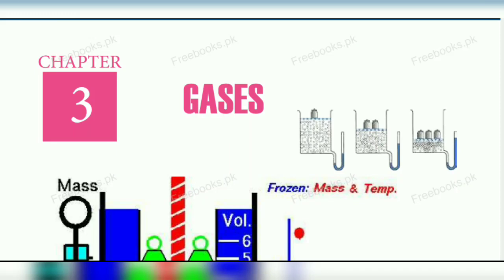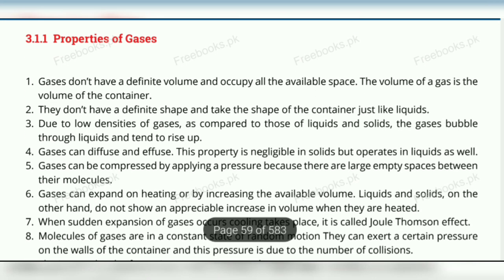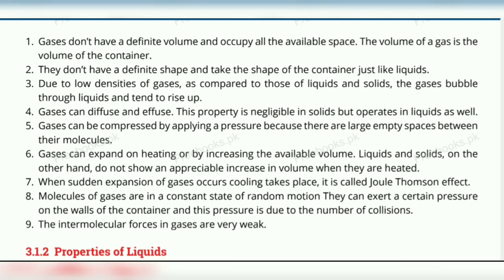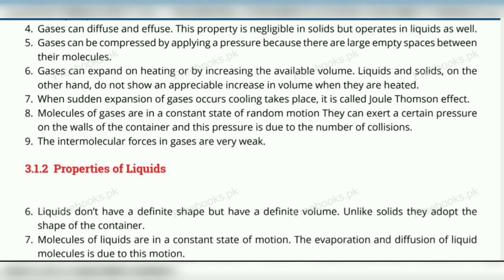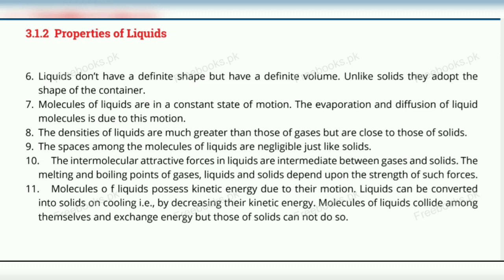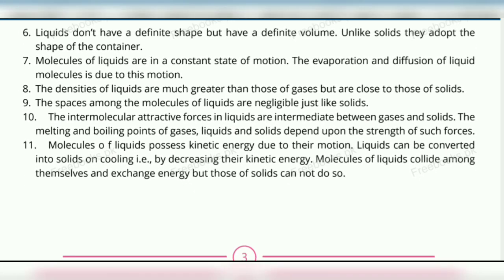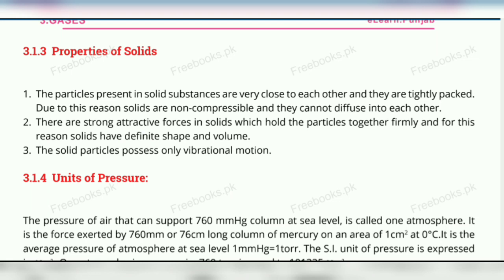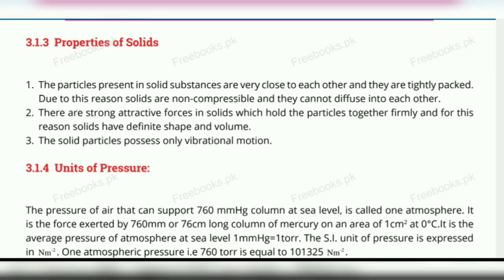1st Year Chemistry| Chapter 3 | Gases: Properties of Gases, Liquids and Solids